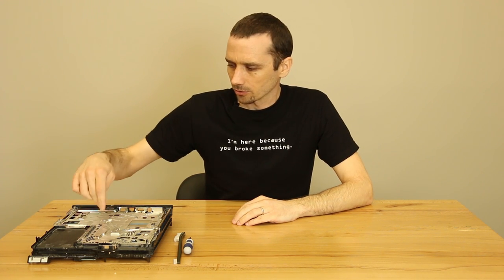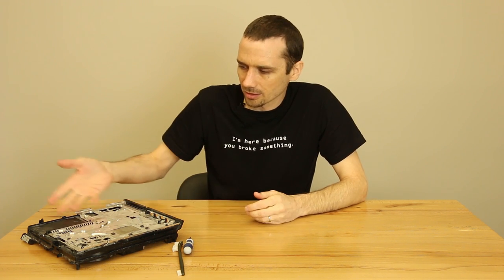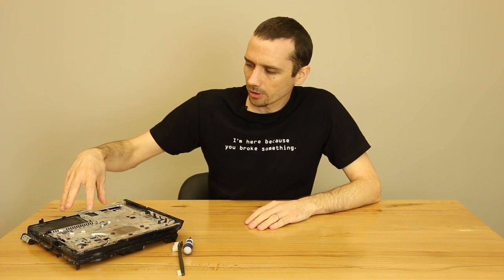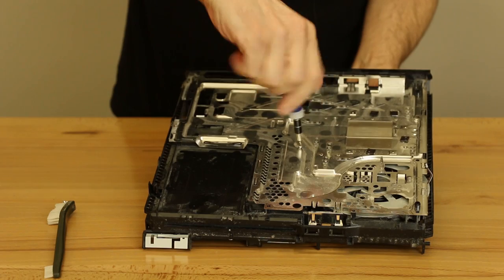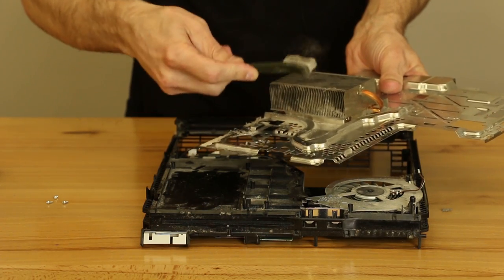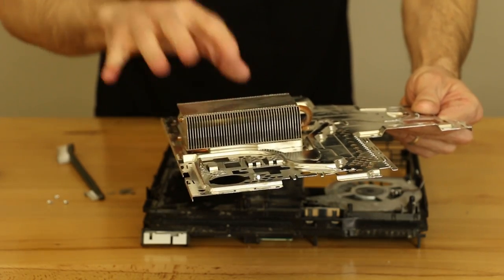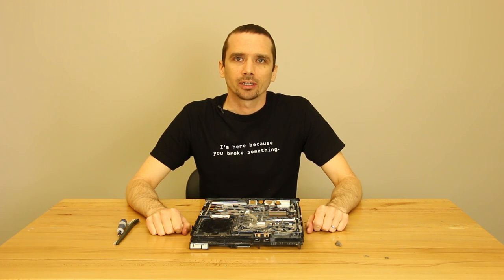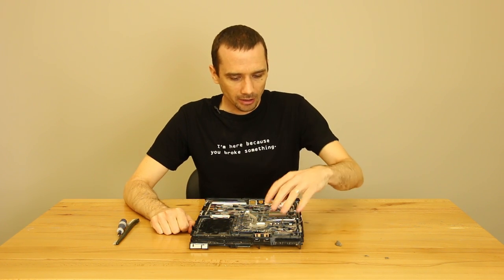PS4 Overheating Repair Tips - How to Fix Loud PS4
PS4 overheating repair tips from a professional. We take a look at the inside of a PS4 to see what all needs to be cleaned to help a PS4 run cooler.

►My Favorite Tools

We explain how the 10xx and 11xx models of PS4 run hotter and the fan runs louder than people think it should. Some of the things that commonly cause a PS4 to overheat are:
-The cooling fan
-Dried out thermal paste
-A PS4 that has been assembled incorrectly
-A very dirty PS4

A PS4 that is actually overheating will: Beep loudly, turn on the red light (where the white light normally is) and then shut down. Many people think their console is overheating just because it feels hot and it's loud...but that's not overheating.

We start with a PS4 that has been partially disassembled then we remove the metal plate with the heat sink attached to it. We then show how to clean the heat sink fins properly...something that most people miss. We then explain and show how to remove and clean the cooling fan.

The video wraps up by showing how to put the parts back in that were removed.